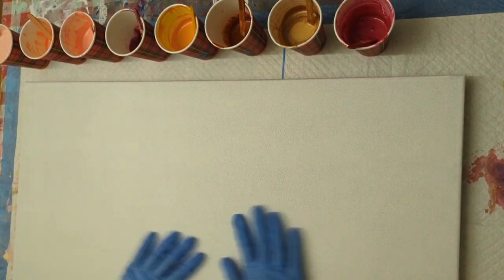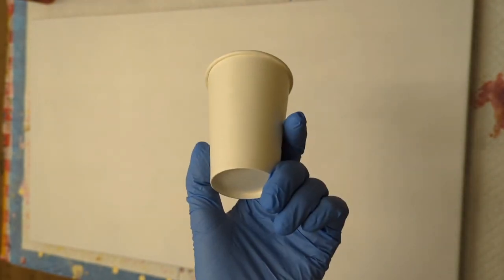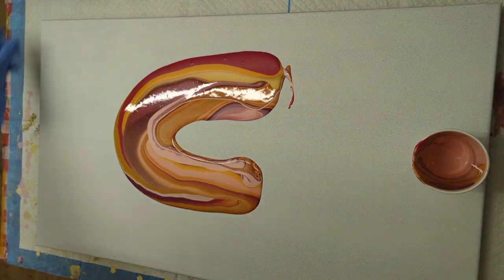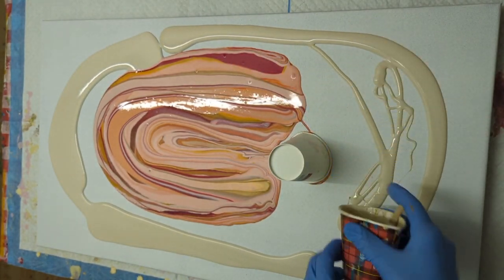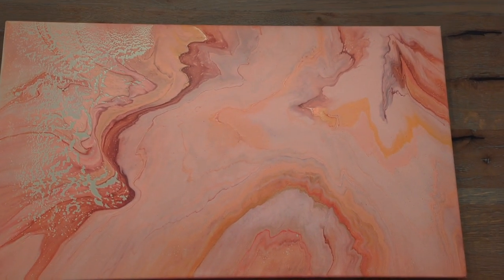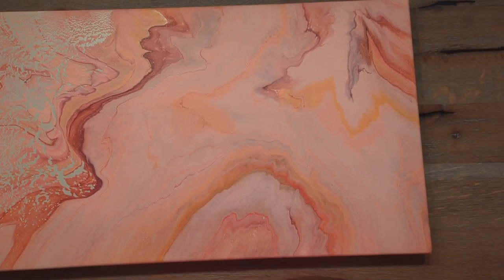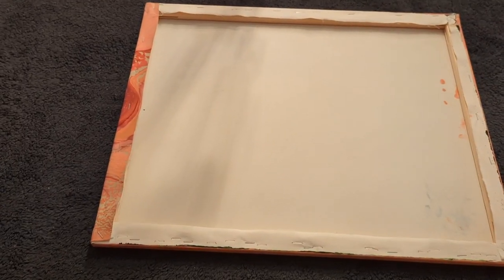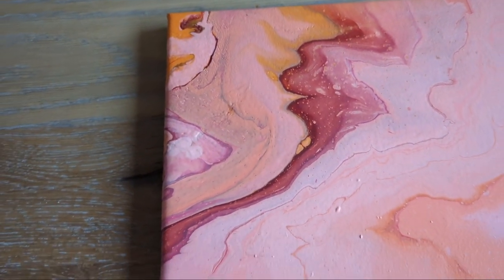Insanely Gorgeous Salmon Spring Painting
I was so so happy with this painting, but unfortunately it didn't dry well. I was a bit sad, but I also saw an opportunity to save most of this gorgeous Spring painting. Check it out! Have fun!

Colors of the used paints:
Caput mortuum violet (Amsterdam)
Burnt sienna (Amsterdam)
Magenta (Amsterdam)
Bronze (Amsterdam)
Custom ligth salmon
Custom middle salmon
Custom dark salmon
Custom dark yellow-orange
Custom flow extender

Recipe of the used paints:
2 parts pouring medium + 1 parts acrylic paint

Pouring medium:
2 parts PVA glue + 1 part water